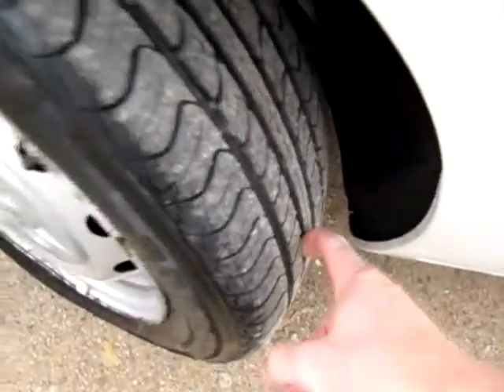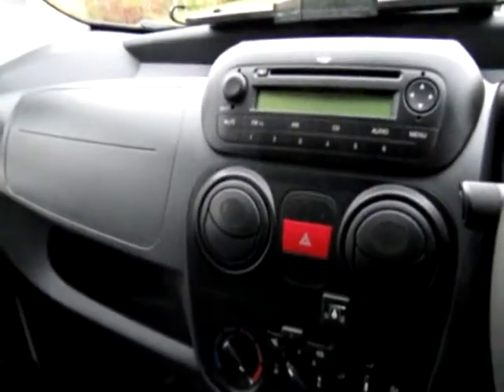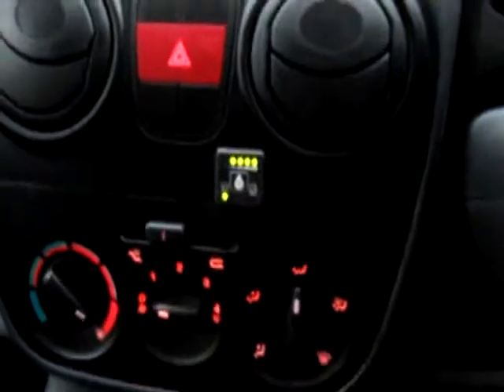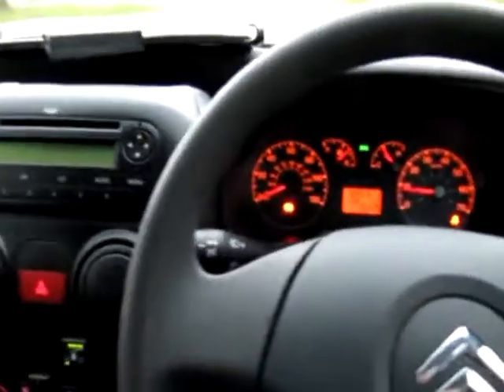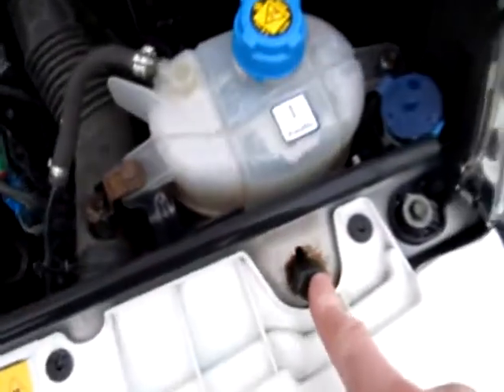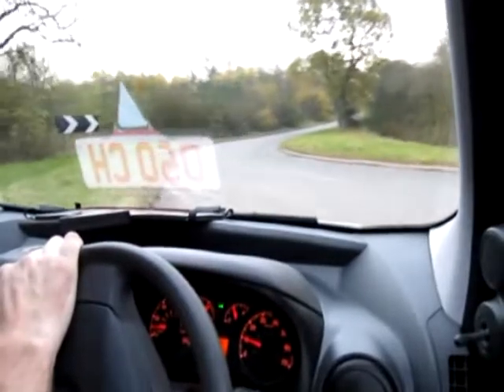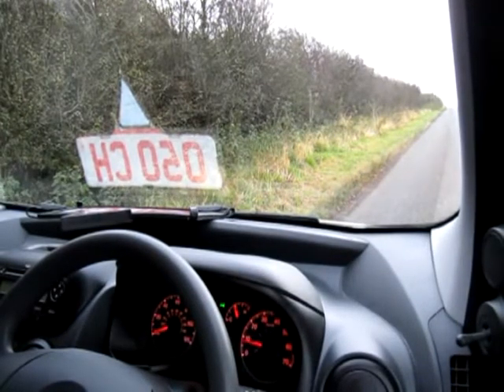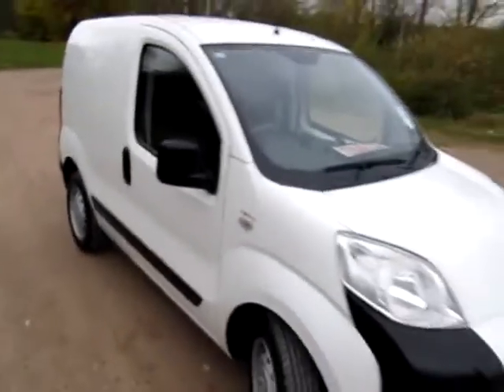Citroen Nemo van LPG now sold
Citroen Nemo LPG now sold from eco-cars .net the 1.4 with the NME lpg system fitted , cheaper to run than the diesel nemo van .